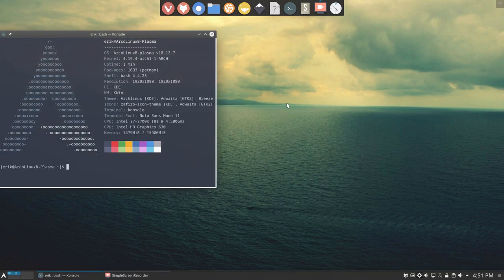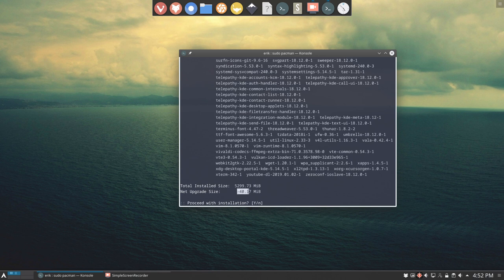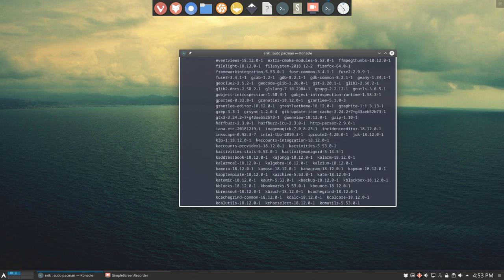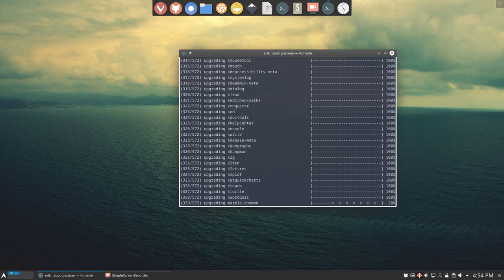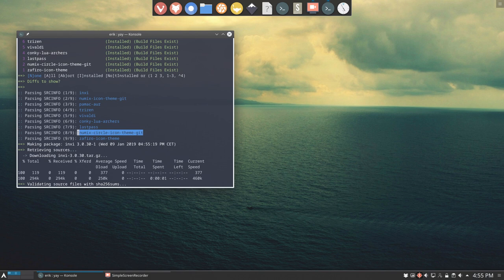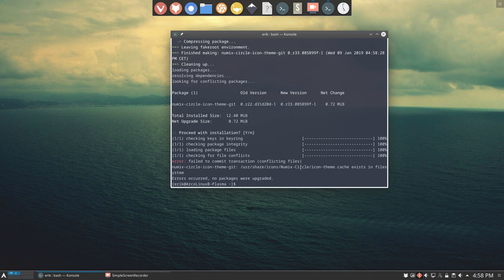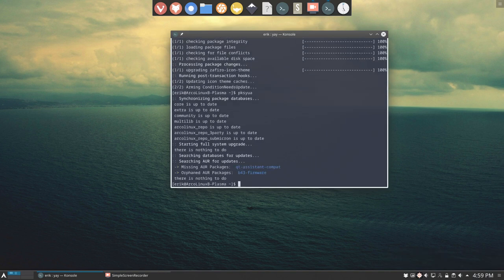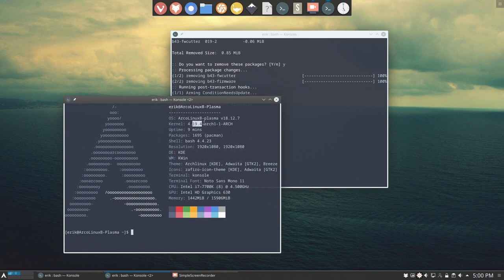ArcoLinux : 760 updating plasma and fixing error numix-circle-icon-theme